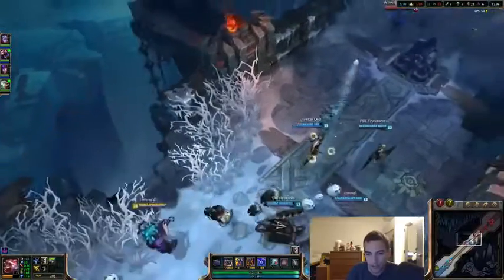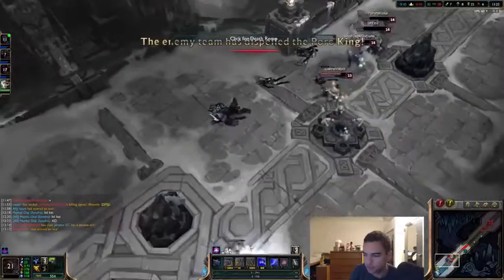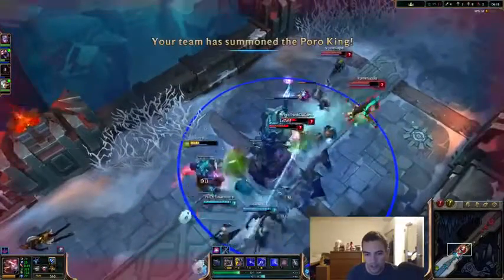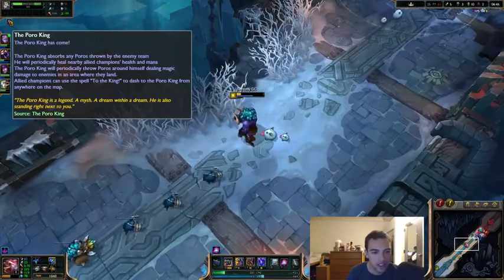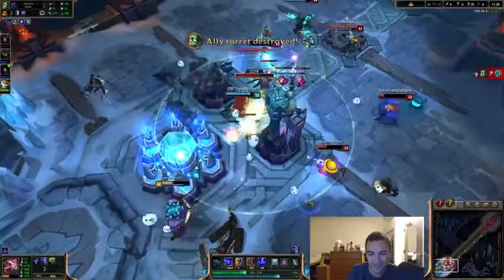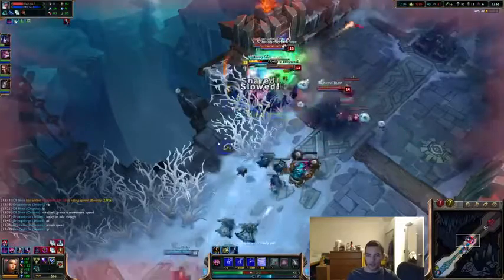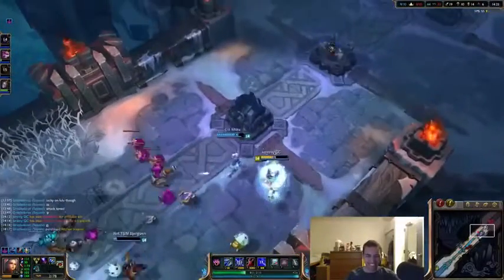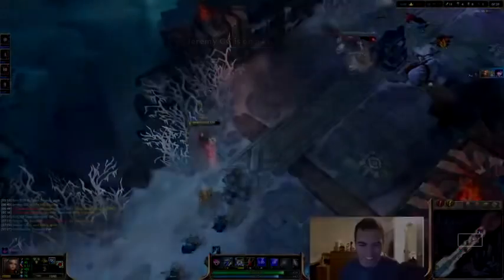Legend of the Poro King New Game Mode Stream Highlights From PBE League of Legends LoL